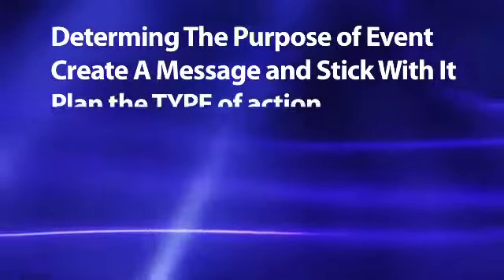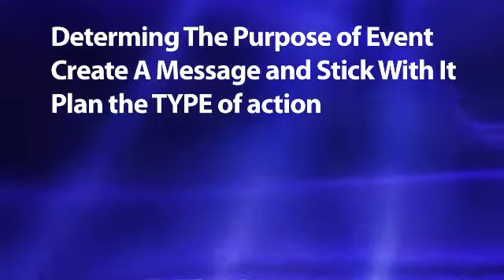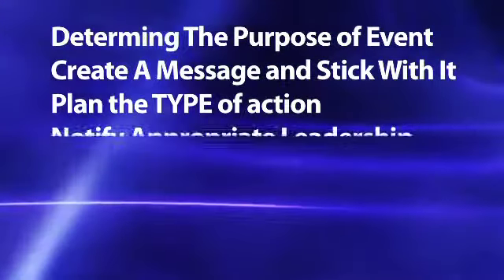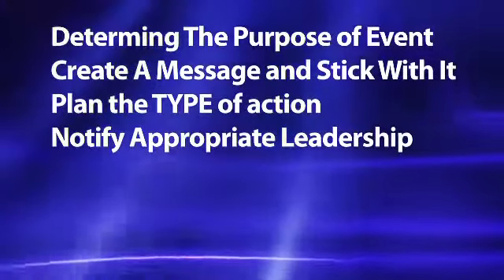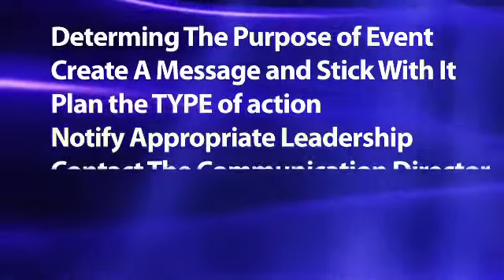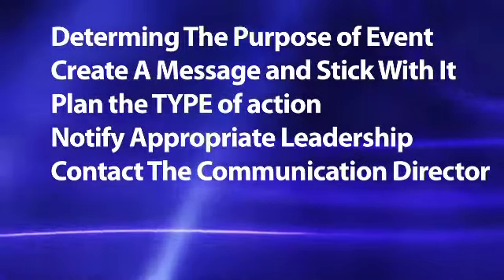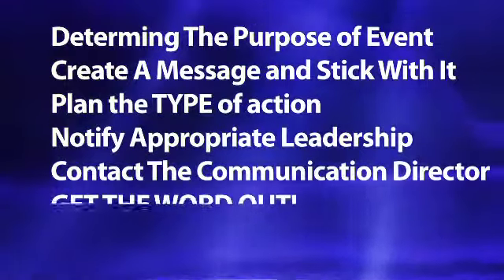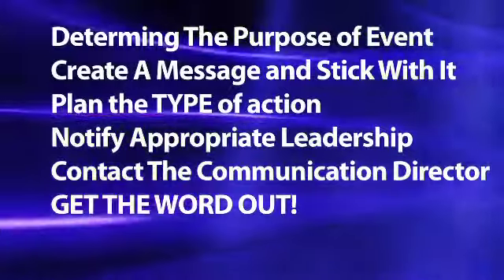JoAnne-QuickTime H.264 copy.mov